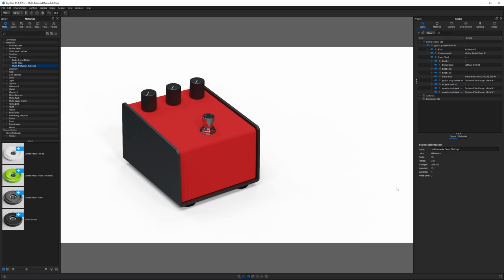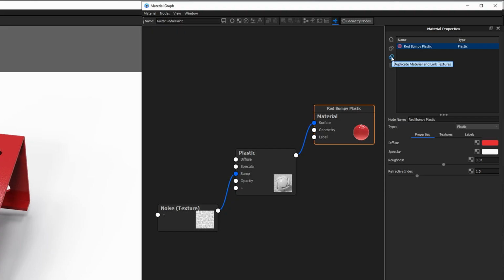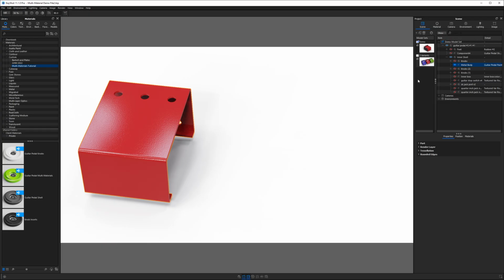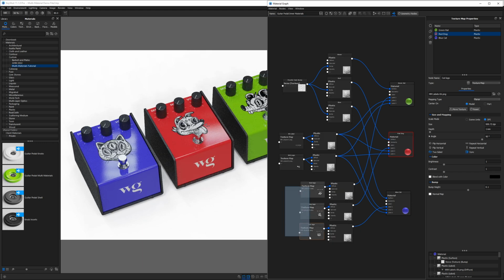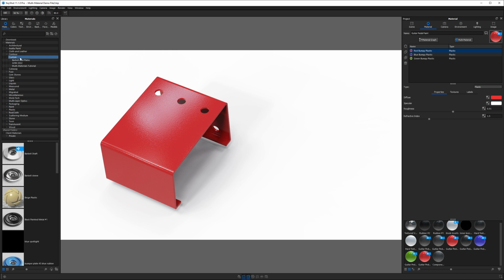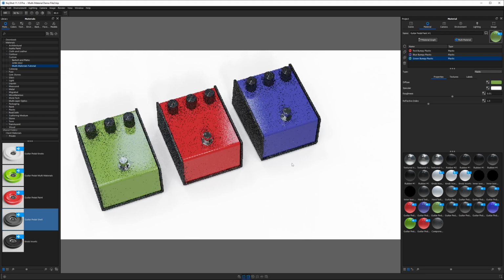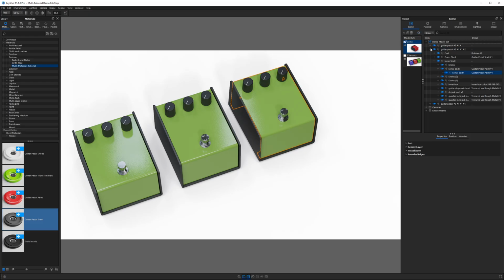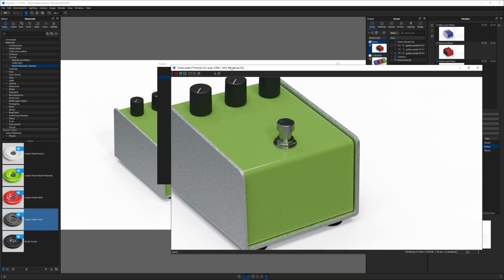The Right Way to Make KeyShot Multi-Materials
In this video, I'll show you everything you need to know about KeyShot Multi-Materials.

Time Stamps:
0:00 - Introduction
0:33 - Creating a Multi-Material
2:28 - Another Multi-Material Example
4:11 - Saving Multi-Materials
5:18 - Linking and Unlinking Multi-Materials
6:29 - Creating Colorways with Multi-Materials
7:42 - Rendering Out Multi-Materials